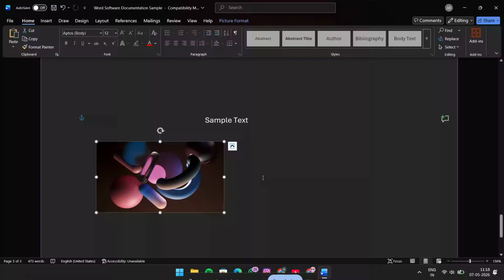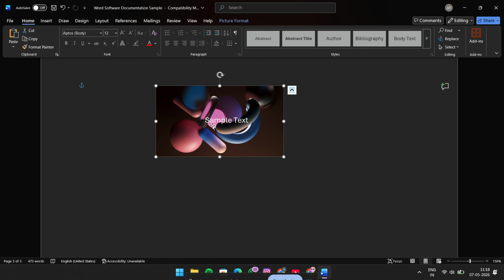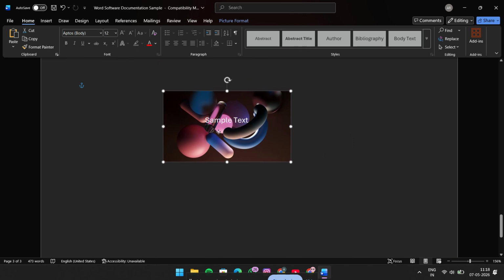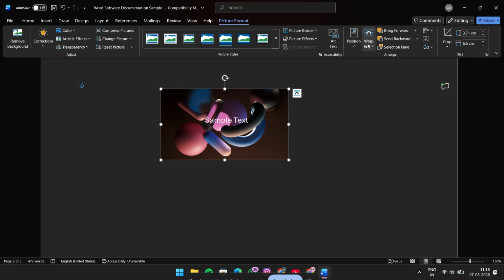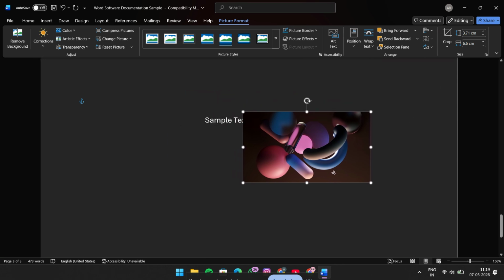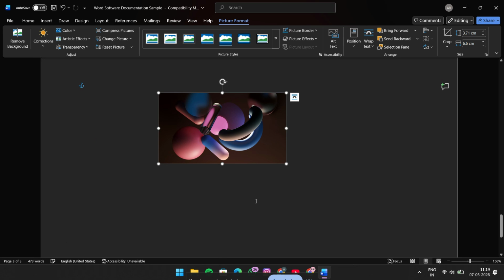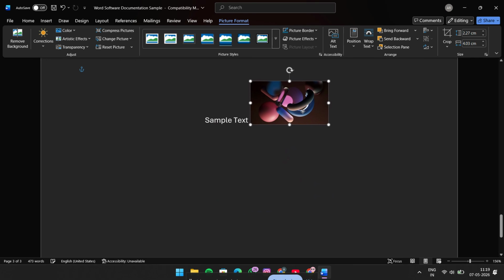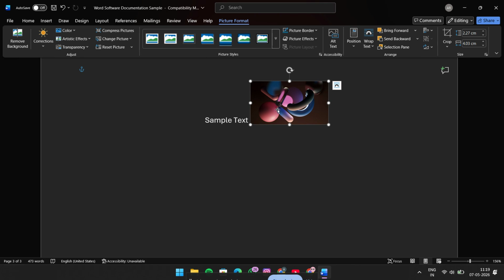How To Bring An Image To The Front In Microsoft Word (Easy Guide)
Learn how to bring an image to the front in Microsoft Word using Wrap Text and In Front of Text.
Perfect for flyers, reports, resumes, and any document where you need precise image positioning.

🕚Timestamps:
0:00 Introduction
0:18 Select the image
0:34 Open Picture Format or Layout
0:52 Click Wrap Text
1:10 Choose In Front of Text
1:32 Move and resize the image
1:56 Quick recap

✍️What You'll Learn In This Video:
• How To Bring An Image To The Front In Microsoft Word
• How To Use Wrap Text To Control Image Positioning
• How To Move Images Freely Around A Word Document
• How To Resize And Reposition Images In Word
• How To Change Image Layering From Behind To In Front Of Text

💡Pro Tips For Microsoft Word Image Positioning:
• Use Corner Handles To Resize Images Without Distortion
• Check Wrap Text Settings If An Image Won’t Move Properly
• Try Layout Options If You Need More Precise Control
• Use In Front Of Text For Posters, Flyers, And Creative Documents
• Switch To Different Wrap Settings If You Want Text To Flow Around The Image